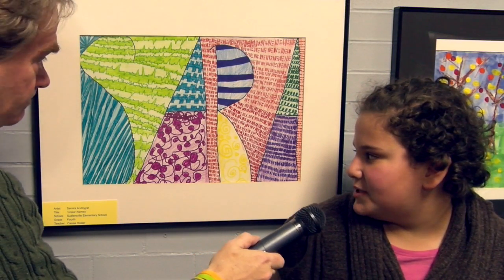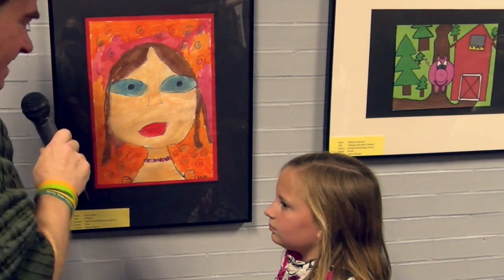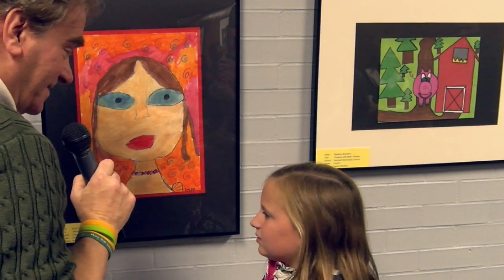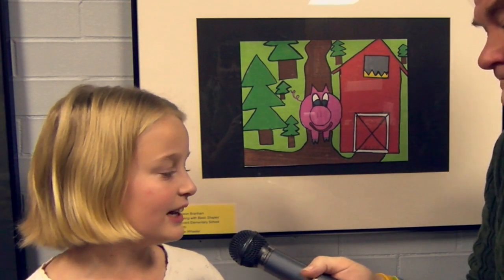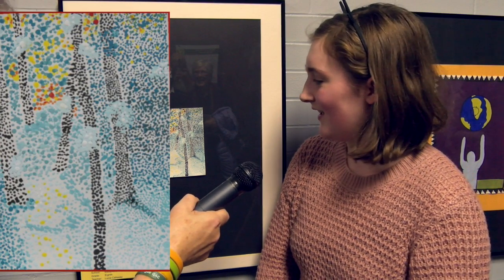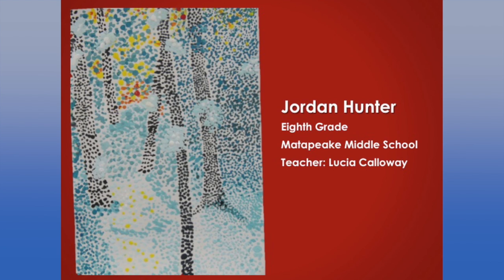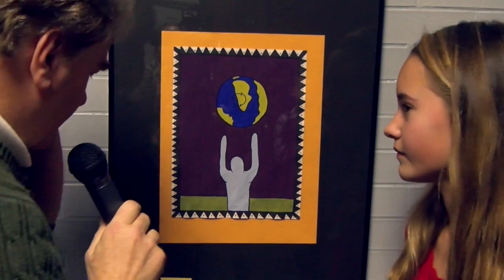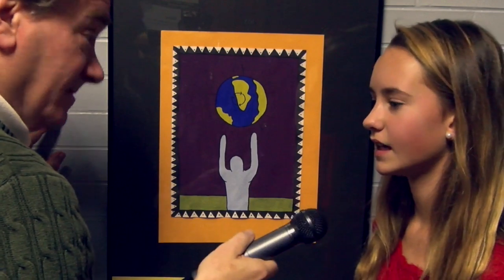Art Gallery Student Interviews Nov 2016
Meet the Student Artists recognized by the Board for their works being displayed in the Superintendents Art Gallery

These videos are also broadcast on QACTV - Atlantic Broadband Cable channel 7 and also available